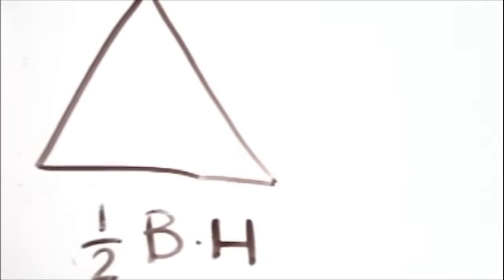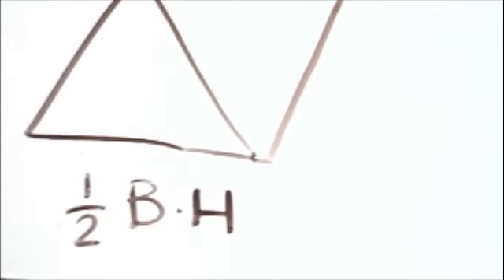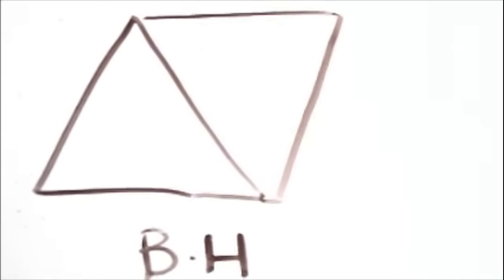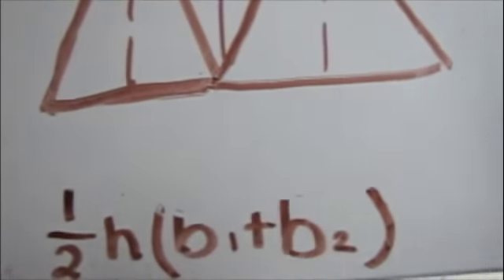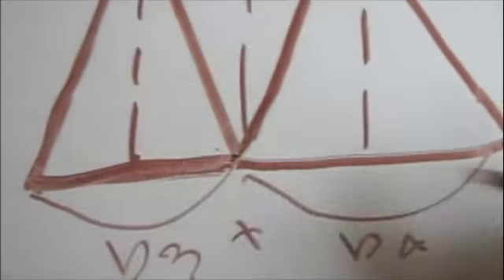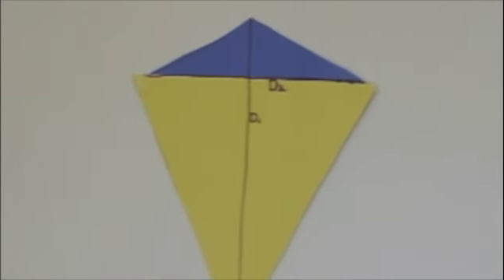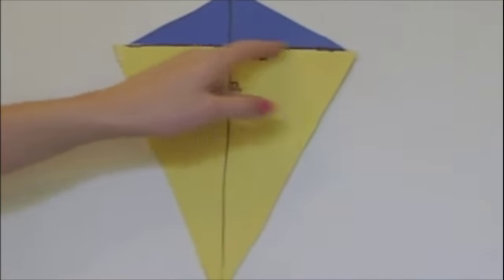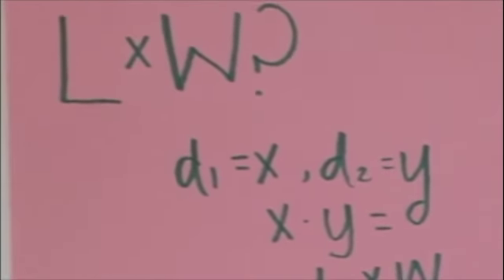Developing Area Formulas